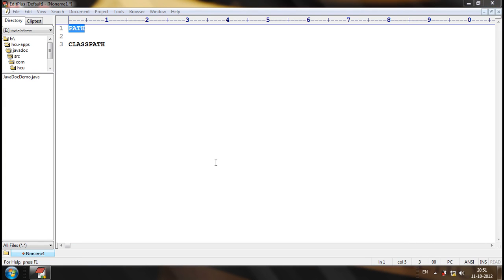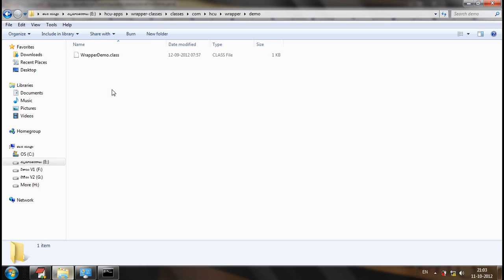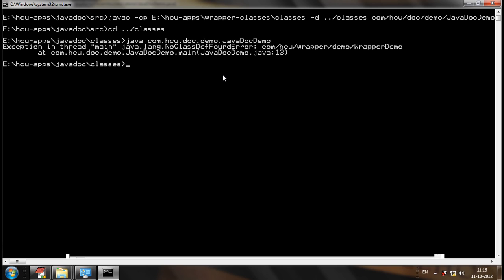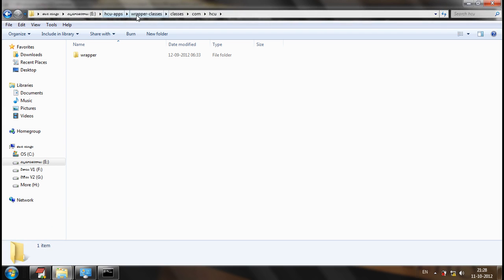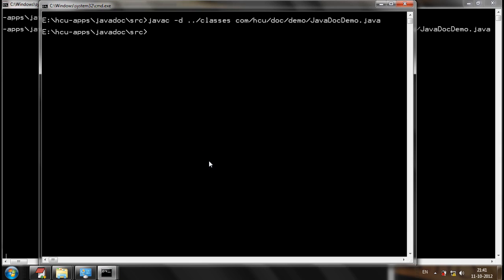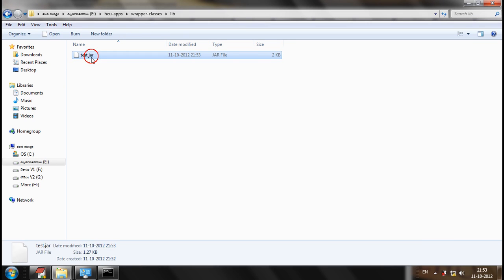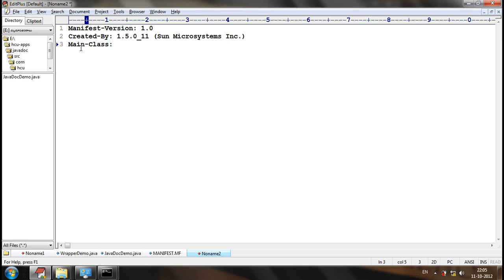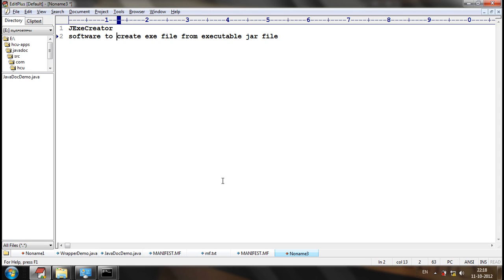Classpath and Creating jar files on 11-10-2012